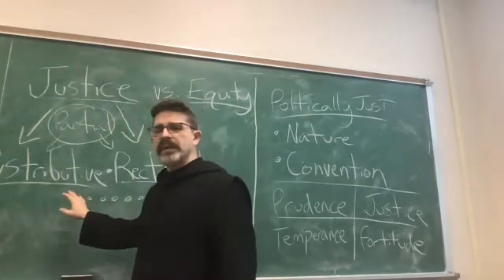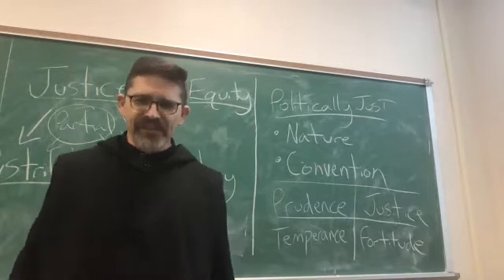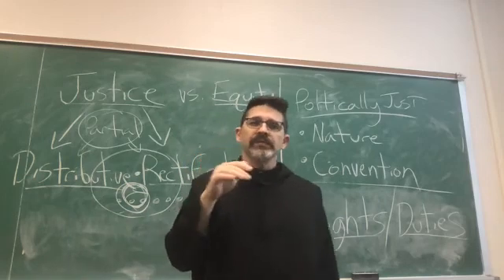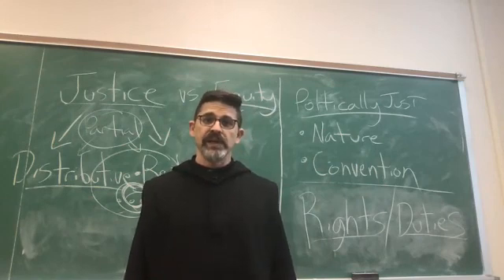Aristotle's Ethics Book 5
This is a very general look at some major themes in Book 5 of Aristotle's Ethics for Introduction to Philosophy at St. Vincent College.  Teacher:  Fr. Basil Burns, O.S.B, PhD